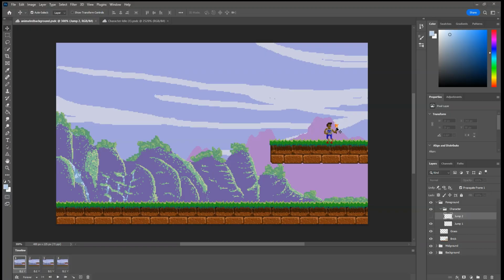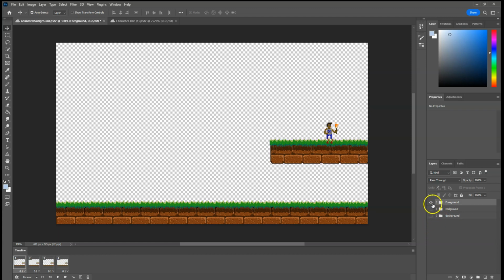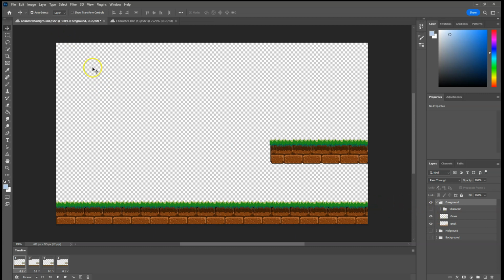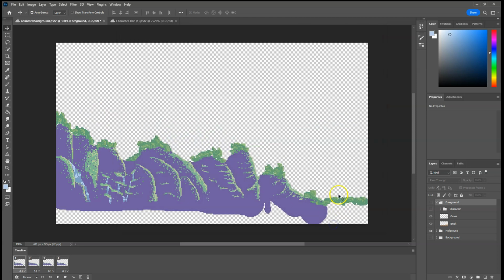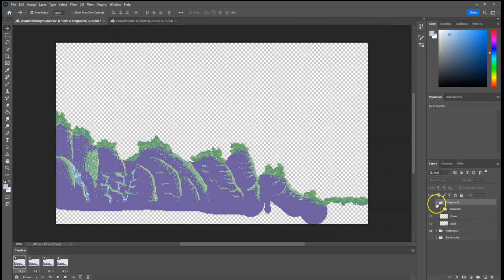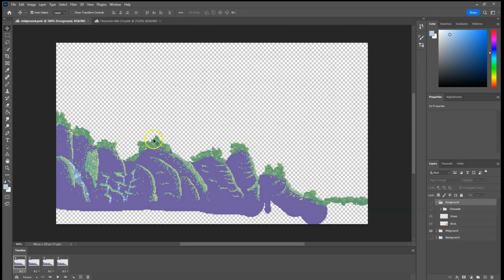5.15 Parallax Effect